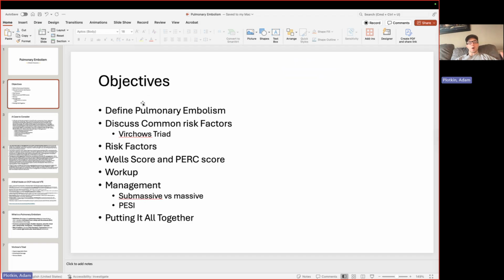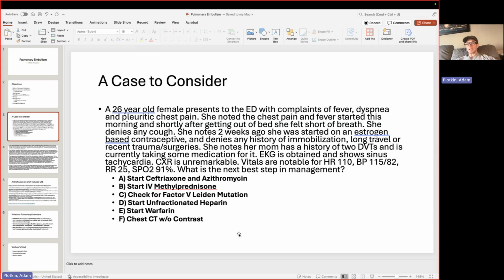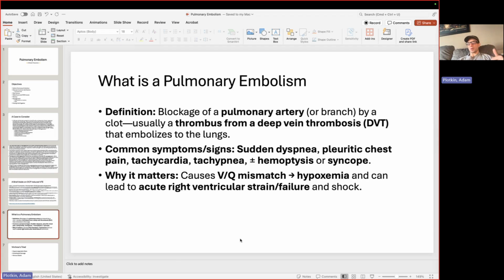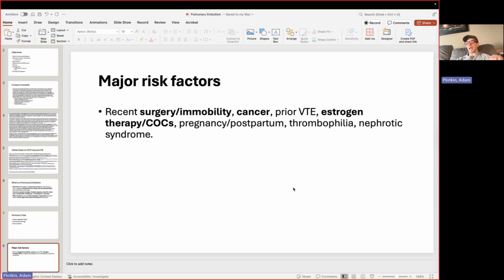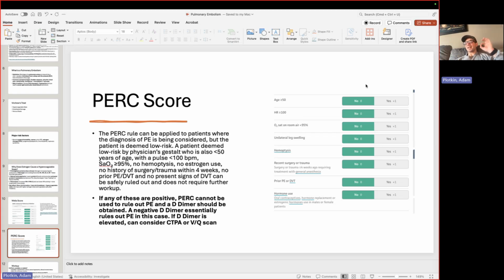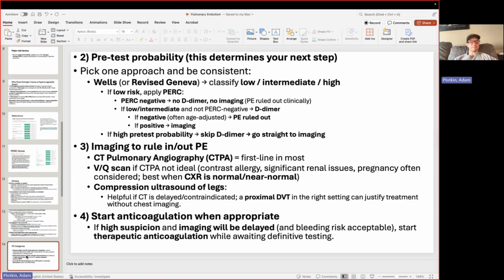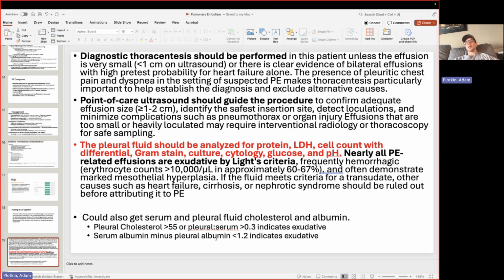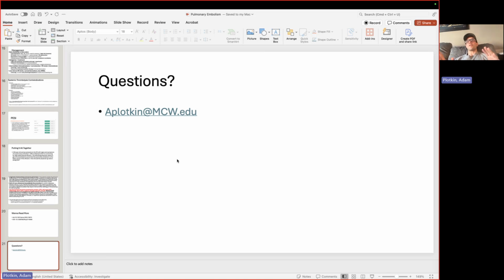High Yield USMLE STEP 1 and 2CK: Pulmonary Embolism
In this lecture we discuss one of the highest yield concepts: The Pulmonary Embolism. Etiology, pathophysiology, risk stratification and much more are covered in this comprehensive video